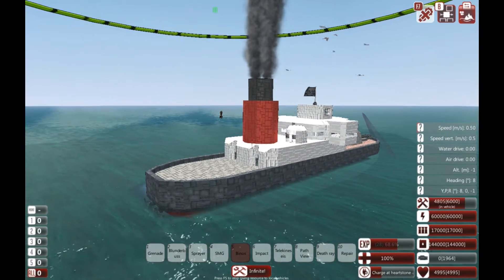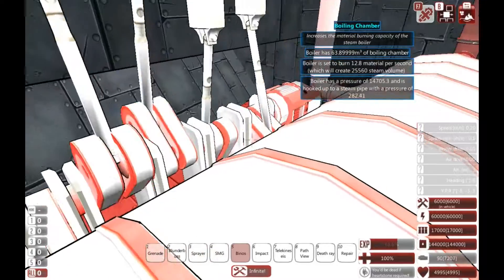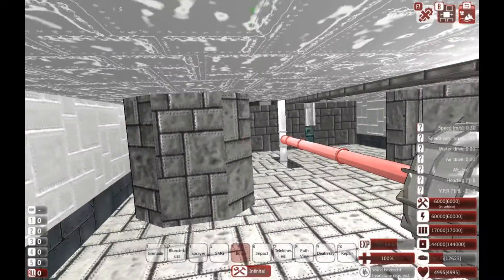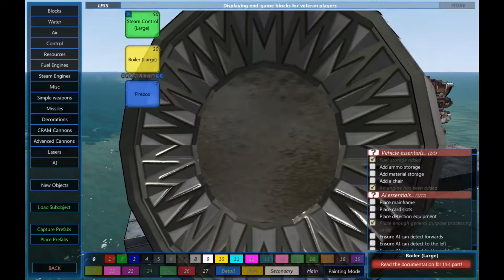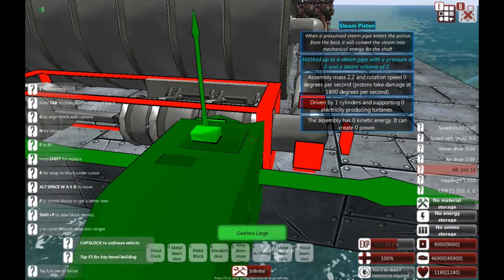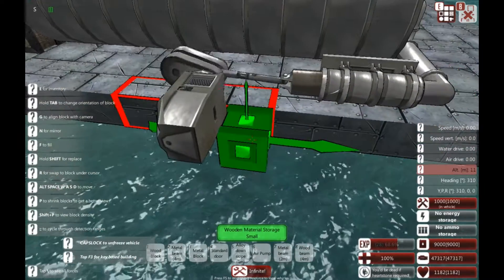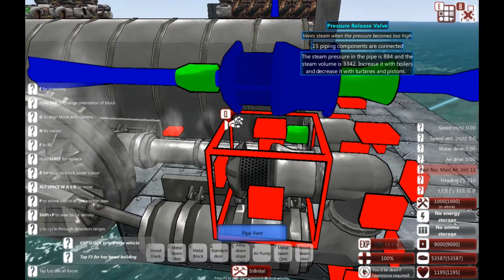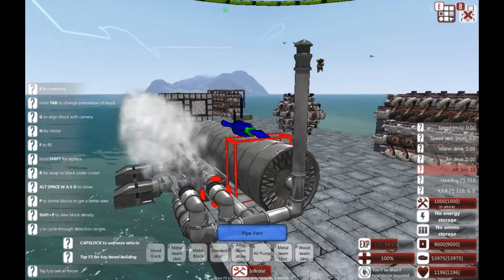From the Depths - Steamy Ideas (locomotive methods)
Demonstration of steam engines and suggestions for usage within a steam ship and the basics for a steam engine railway locomotive and design methods and ideas to support it.